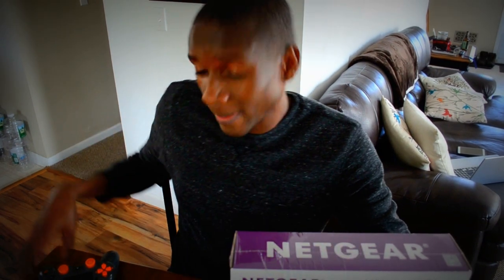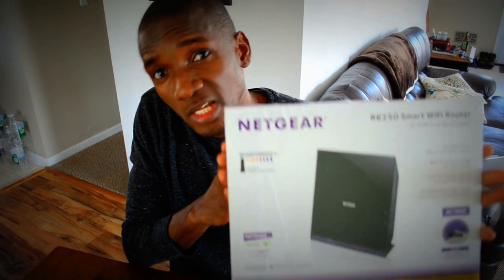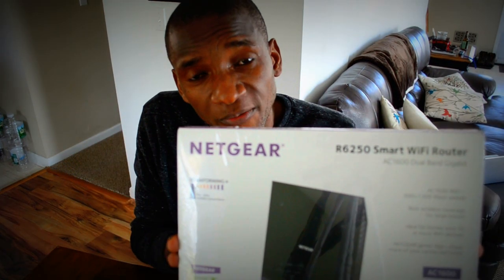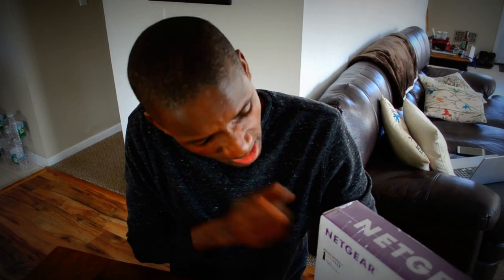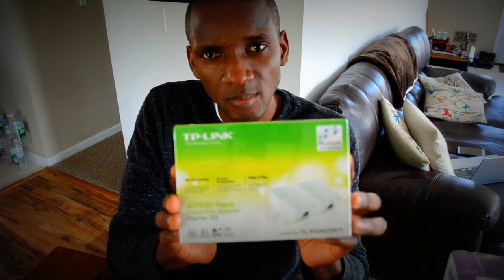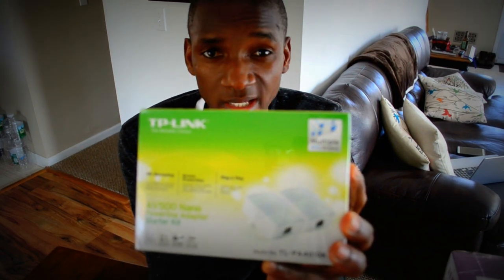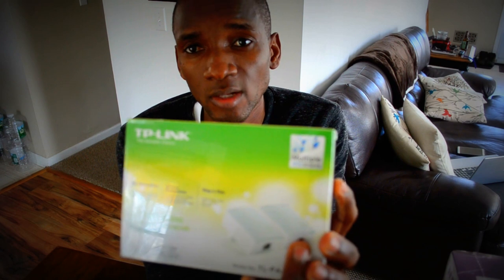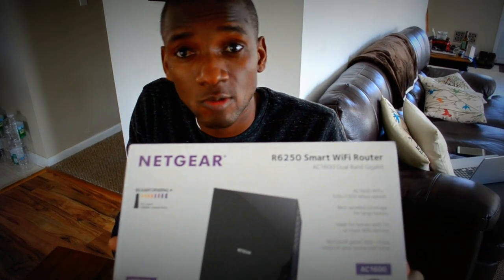PS4 wont connect to wifi network after update fix solution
Ps4 fix wont connect to wireless network after update solutions. You can update your wireless router or you can get a powerline adapter to hardwire your ps4.